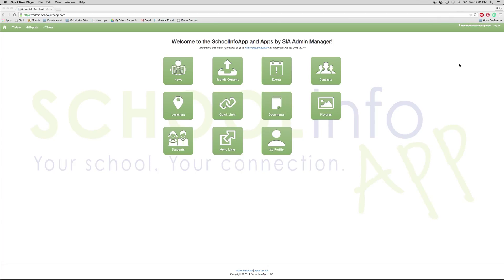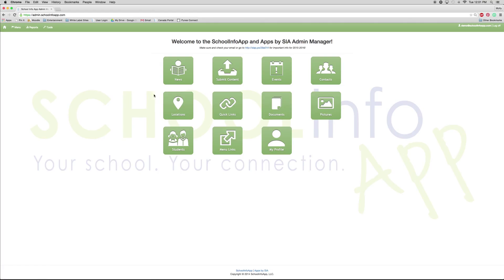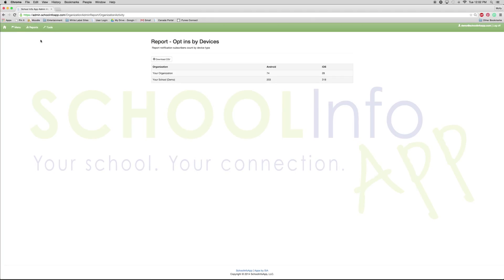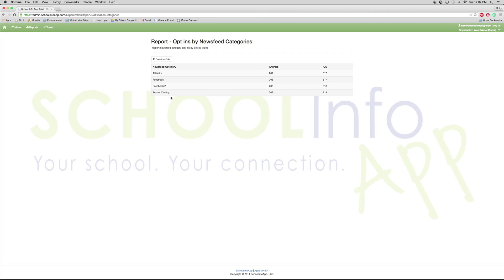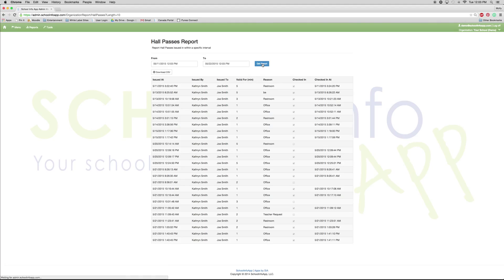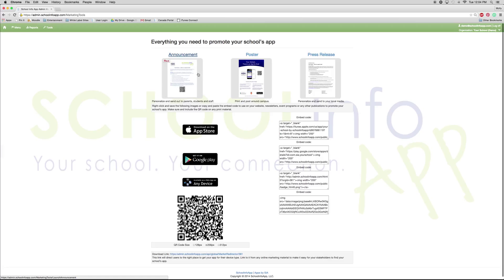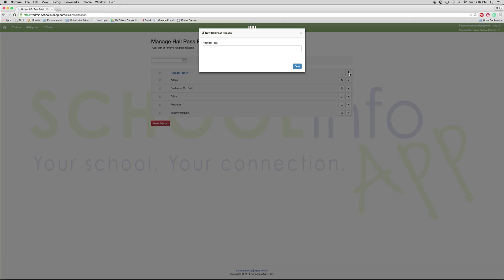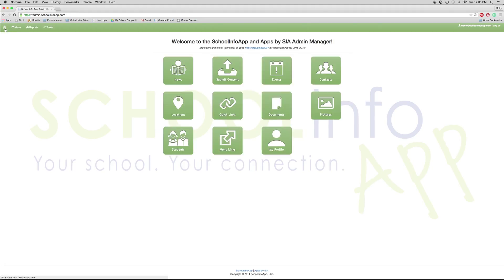Admin Portal Overview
An overview of the School Info App administrator portal.